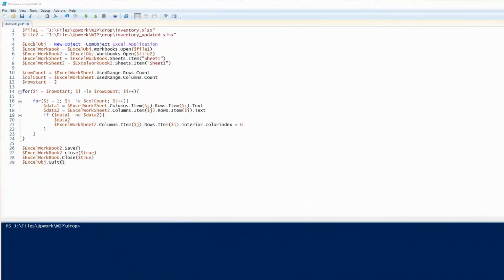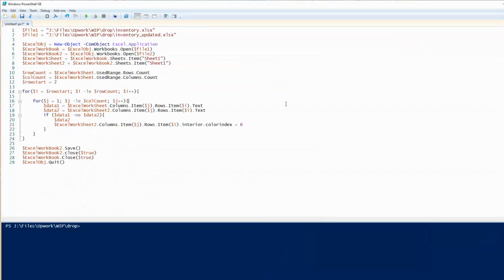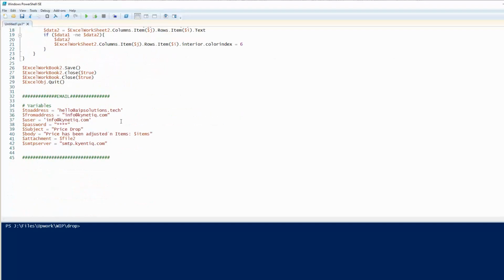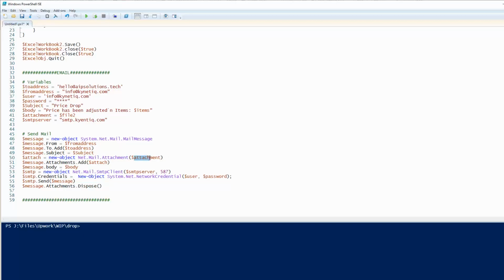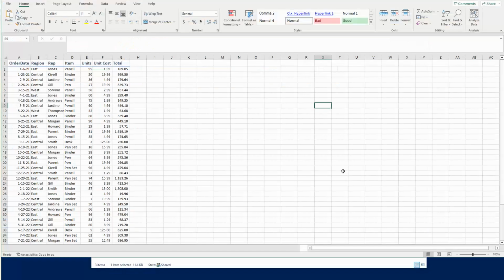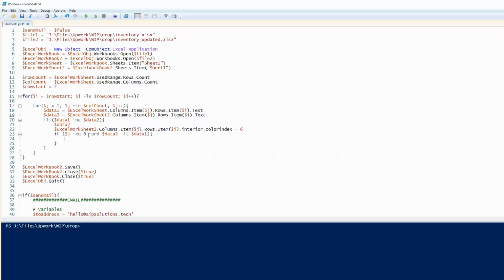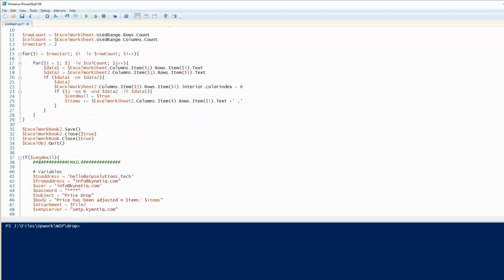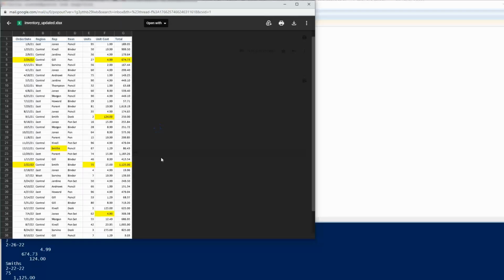PowerShell: Compare and Email Changes on Excel Files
In this video we compare two excel files and email on certain criteria for differences. This is a continuation of a previous video, that can be found